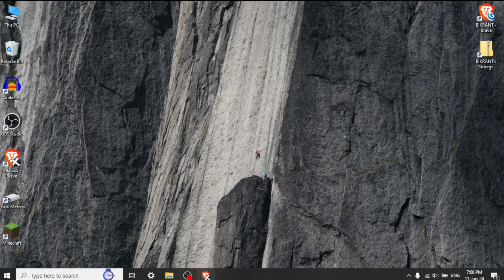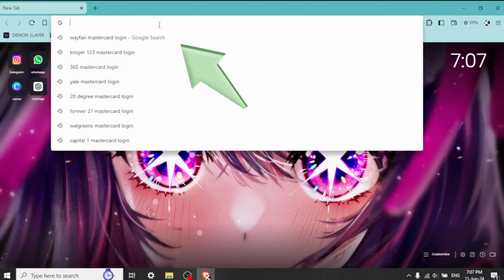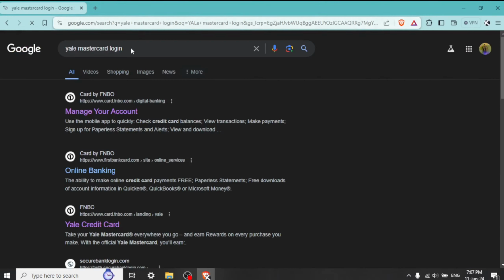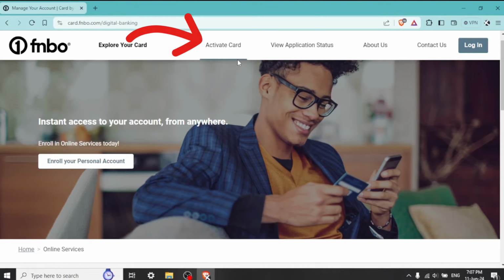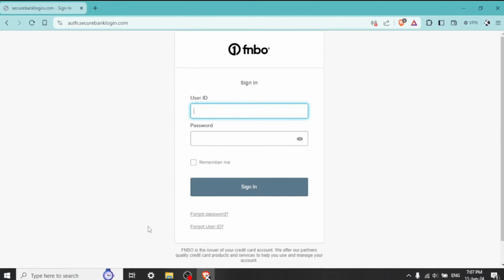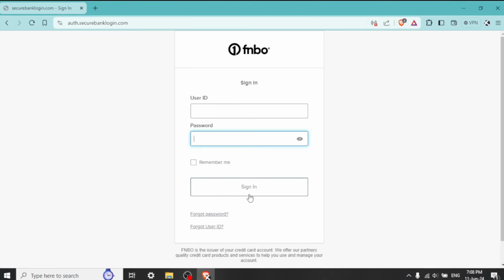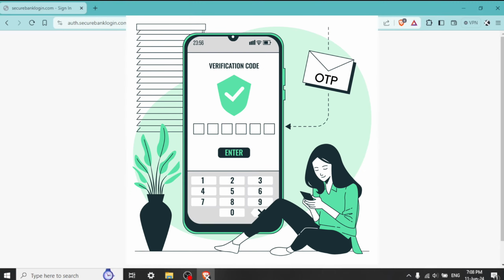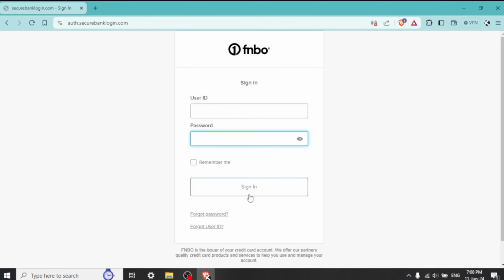Yale Mastercard Login: How to Login Yale Mastercard account 2024?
"Learn how to log in to your Yale Mastercard account in 2024 with our comprehensive guide.

Access your account securely to manage transactions, view statements, and more. Follow our step-by-step login instructions for a seamless experience."